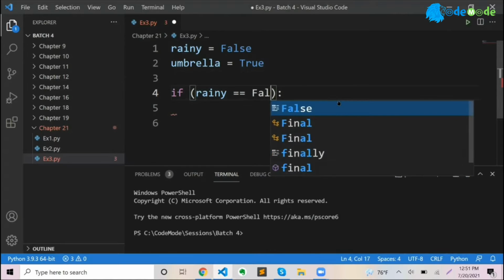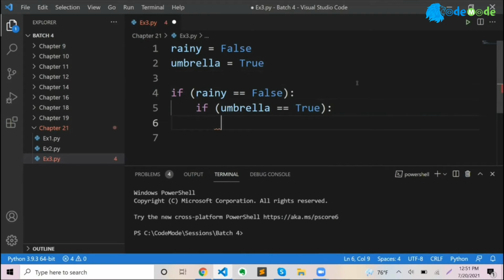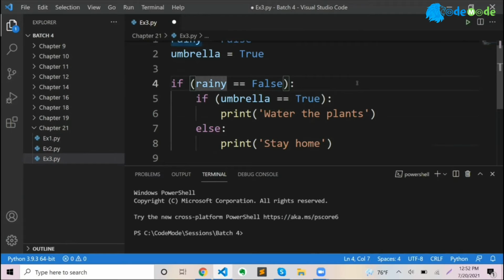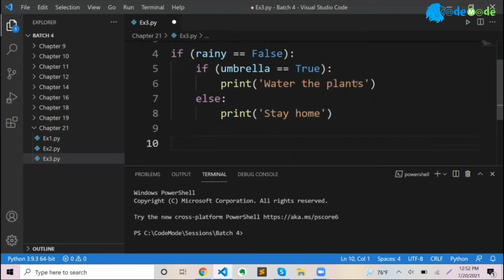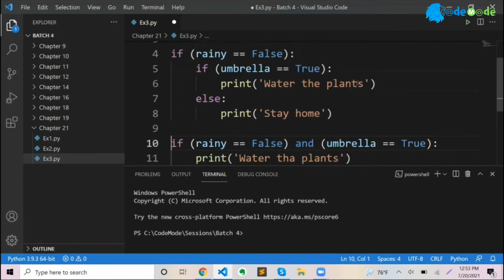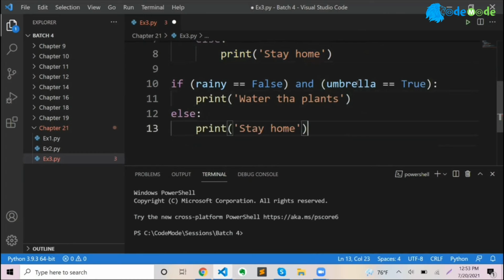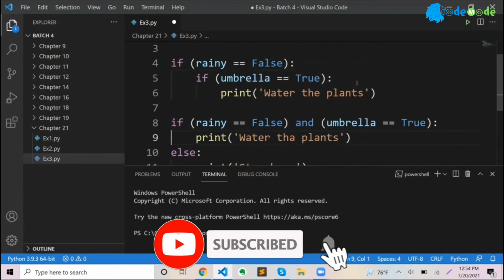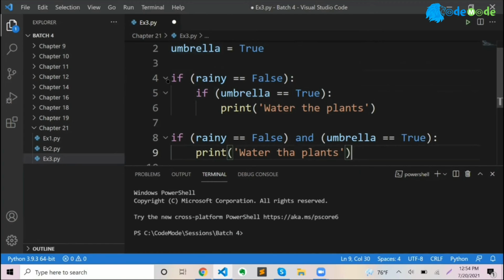Logical operators in Python || Tips and Tricks with decision control structure in Python || CodeMode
Enroll in Practical Python Course & earn a Certificate upon completion:
In this lecture, we learned about logical operators in Python.

Python tutorials
Python Programming
Python for beginners
Python Automation
Python projects
Python libraries
Python interview questions
Python Django
Python Flask

logical operators
what is a logical operator in python
use of logical operator
and operator in python
&& operator in python
or operator in python
|| operator in python
how to use and operator
logical operator conditions
how to use the logical operator
not operator
! operator